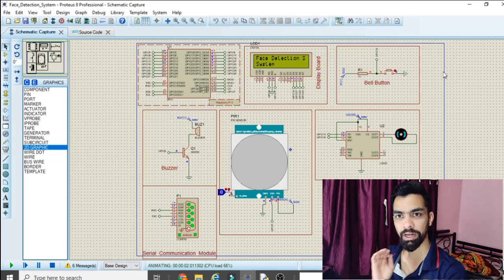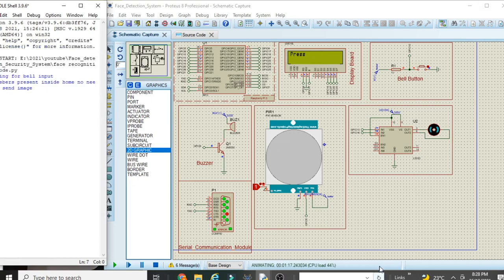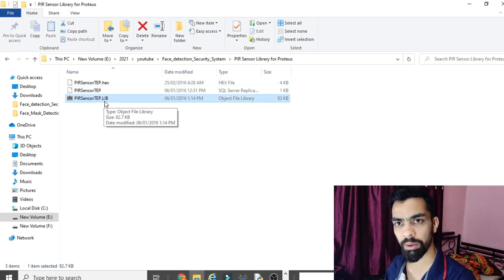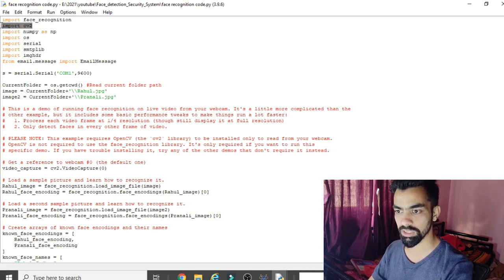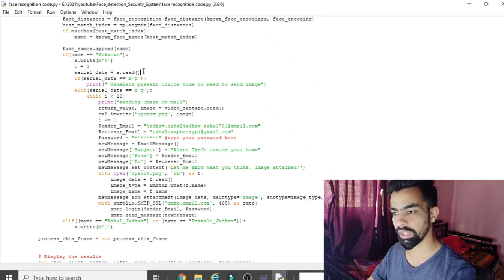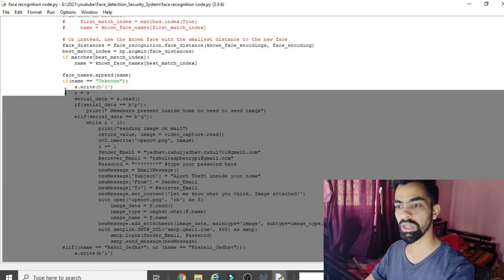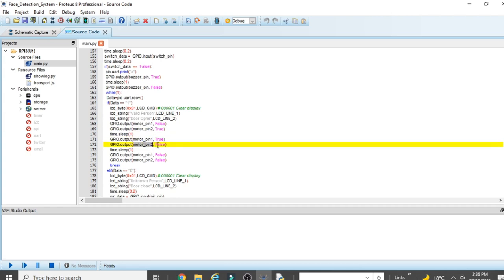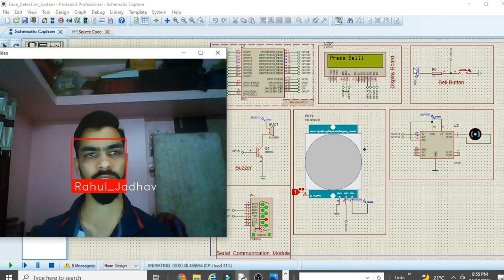Face recognition system Using Raspberry Pi | Smart Door Lock System | Proteus Simulation Project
Check below video to download python3.9 and VSPE software

Regards,
Rahul Jadhav